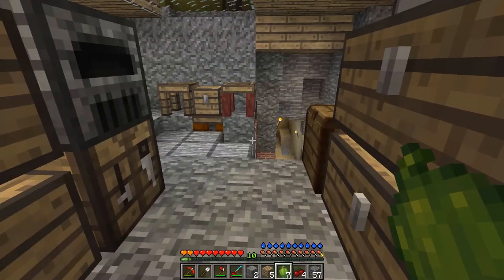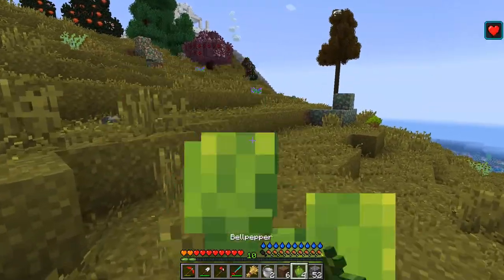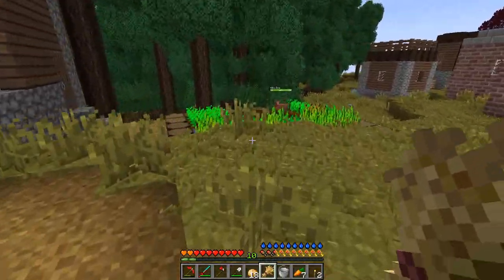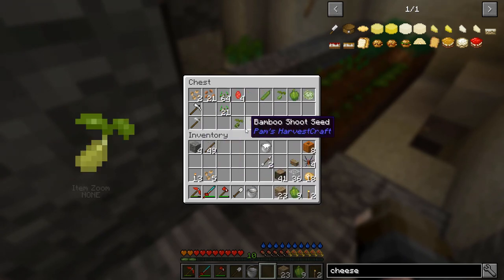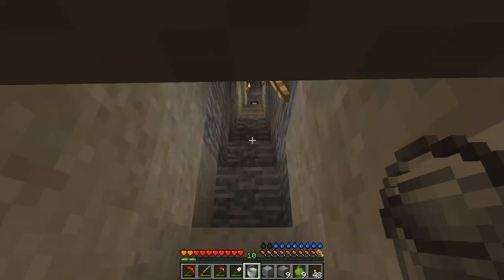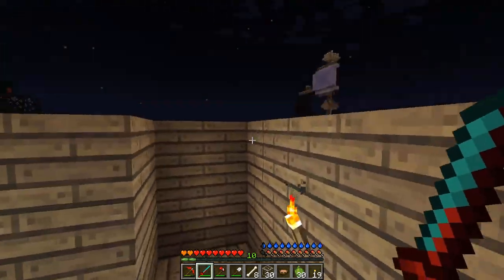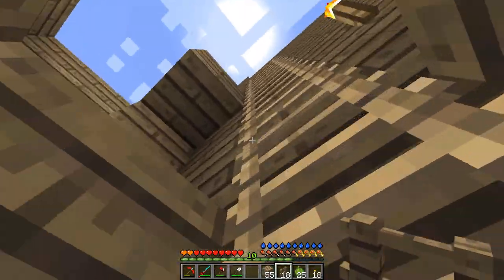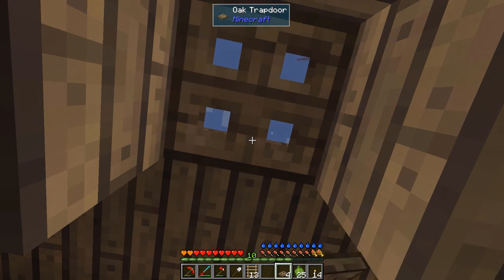Let's Play Minecraft - Homestead Mod Pack - Part 12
Welcome to the twelfth part of the series!

Today, you may expect us to find a goat and we make some much needed improvements to our home.

Please leave some feedback if you have any tips or ideas to make the videos more entertaining.